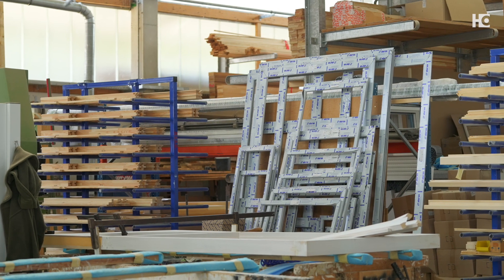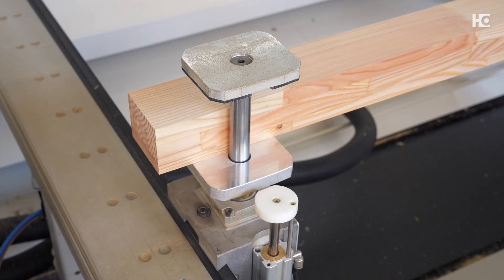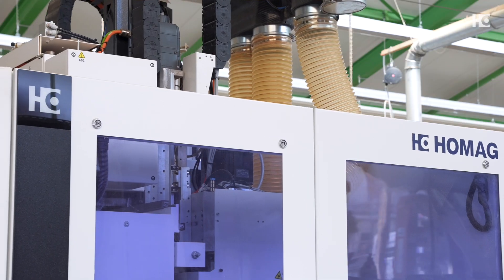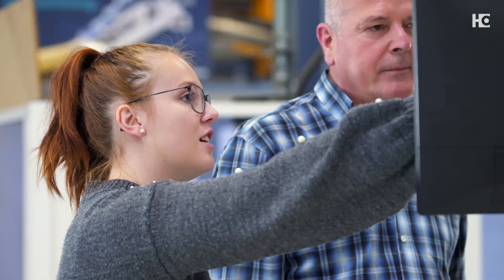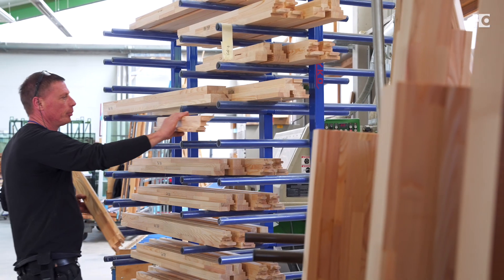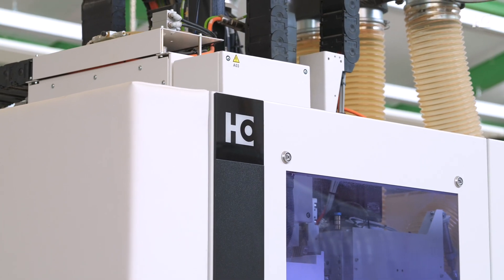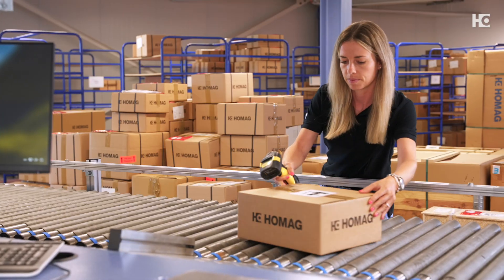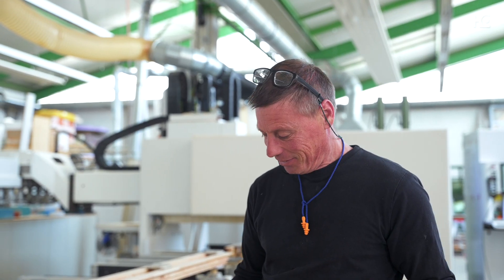Window production with CENTATEQ P-500 at Biersack GmbH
Biersack GmbH from Lörrach is a family business in the 3rd generation. They are a joinery with glaziery and primarily active in window construction. The CNC processing center CENTATEQ P-500 increases their output, as it speeds up the processes, raises the quality of the processing and increases the speed of production.

Managing Director Eric Biersack reports on the benefits of the machine and provides an insight into his company.